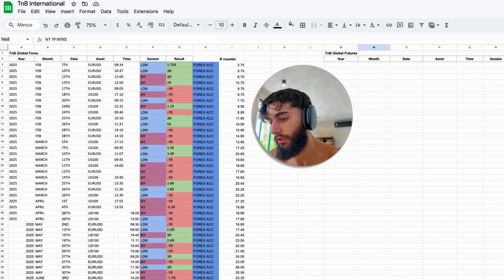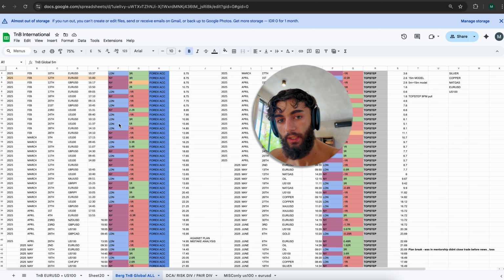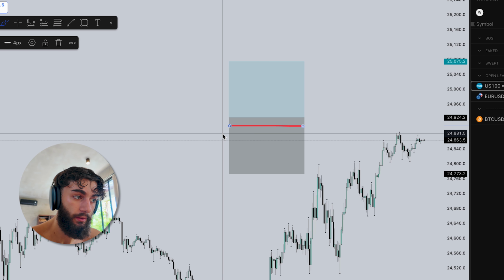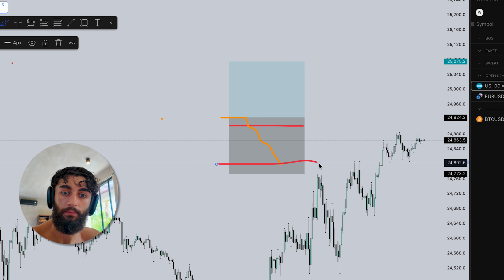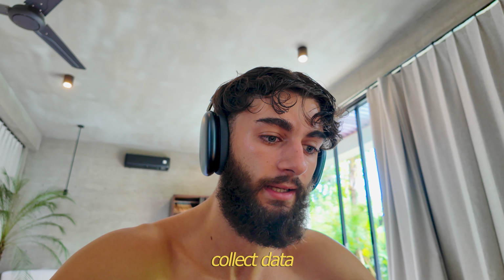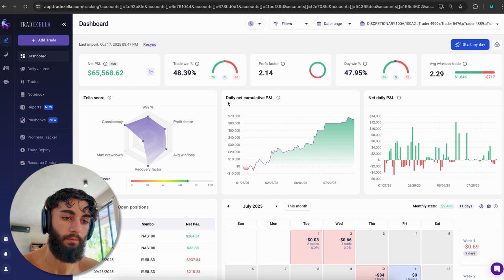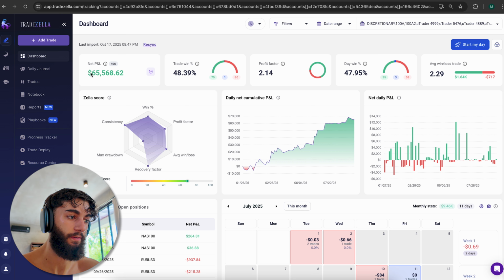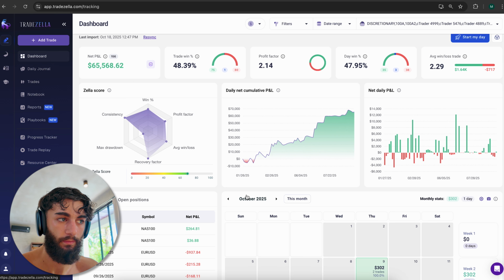Berg's Day trading Apprenticeship - Day 13 - Pairs, Risk and Data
Day 13, TnB mech can be refined , keep the confluences , adjust the timing , pairs , risk , based on the data collected.